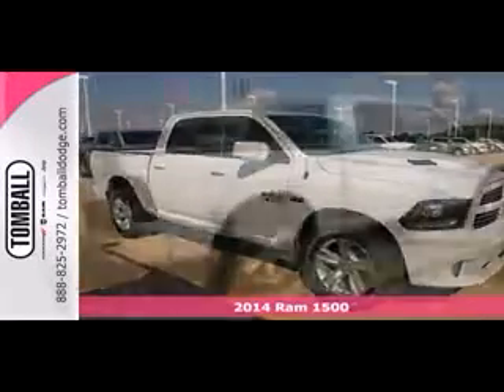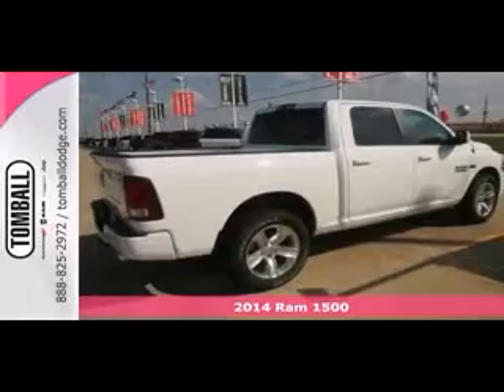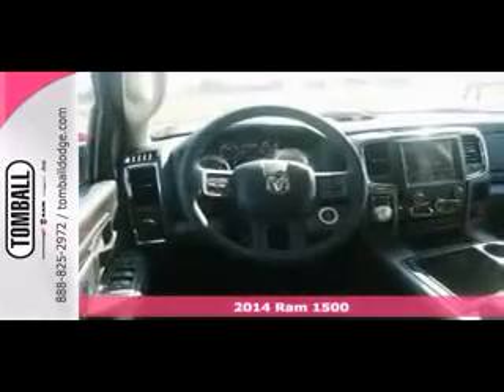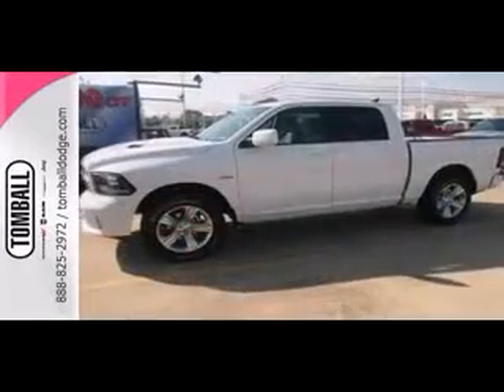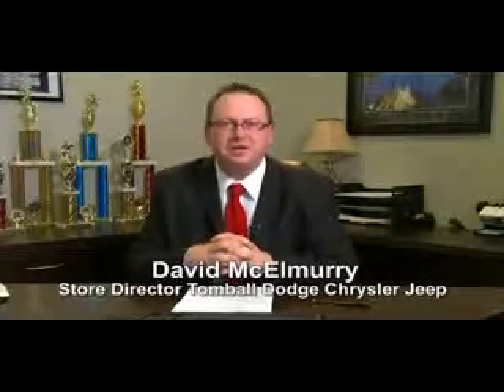Ram Dealer Tomball, TX | Ram 1500 Tomball, TX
The best Dodge Dealership in the Tomball, TX area is without a doubt Tomball Dodge! Take one step on the lot of Tomball Dodge, near Tomball, TX, and you will quickly see why they are the best. Tomball Dodge has the best Dodge inventory, from pre-owned to new. Tomball Dodge has the best Dodge service department. Tomball Dodge has the best Dodge parts department. Tomball Dodge has the best Dodge everything! Don't waste your time looking at other Dodge Dealerships around Tomball, TX, just come visit the best!